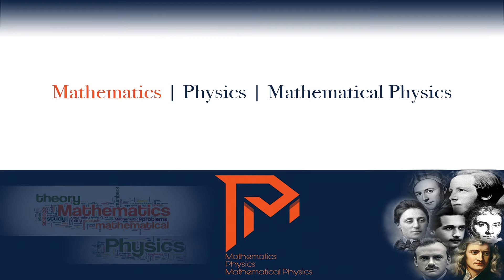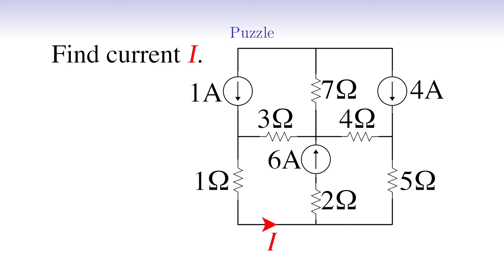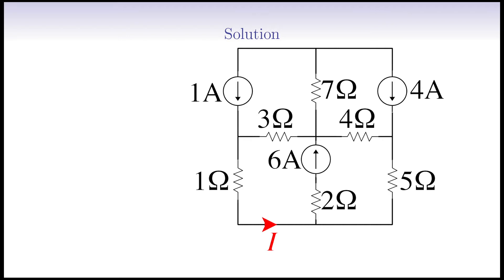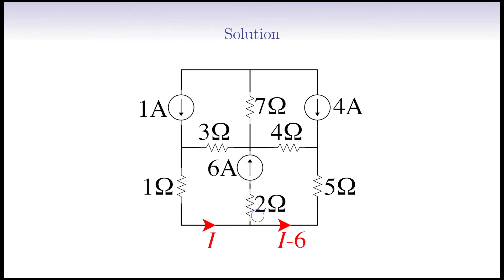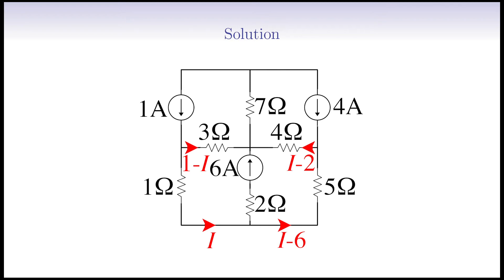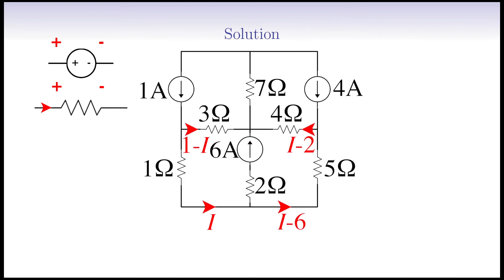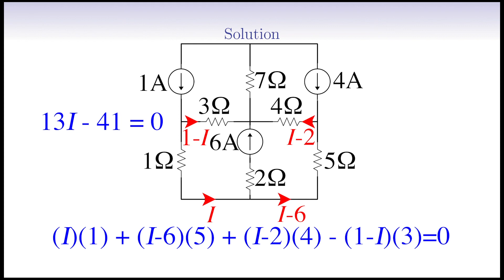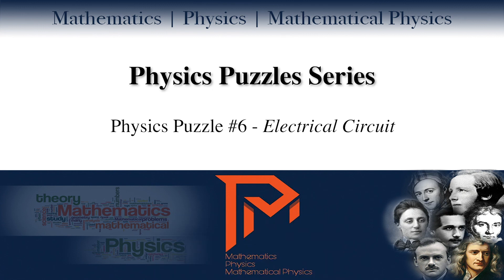Fast and Easy Solution for an Electrical Circuit Physics Olympiad Puzzle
Physics Puzzles Series - Physics Puzzle #6 (Electrical Circuits)

Timeline Codes:
0:00 Introduction
0:40 Puzzle
1:18 Solution